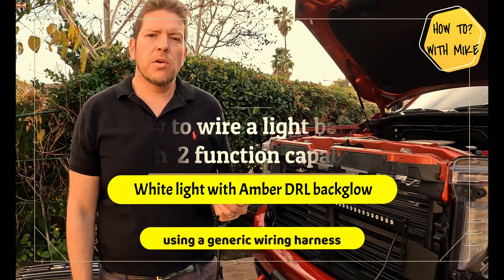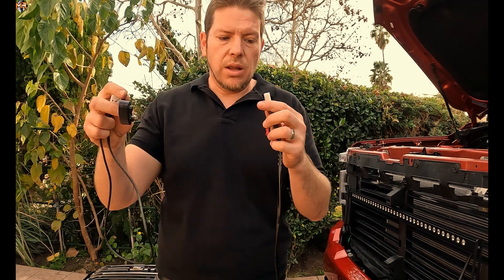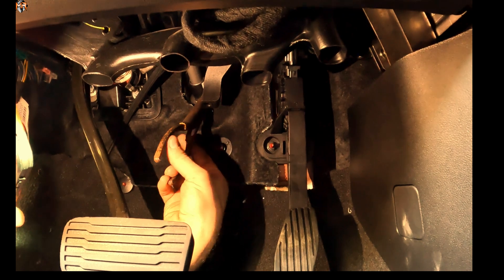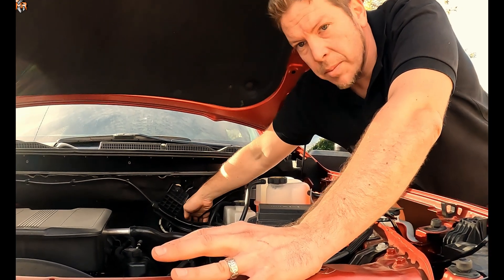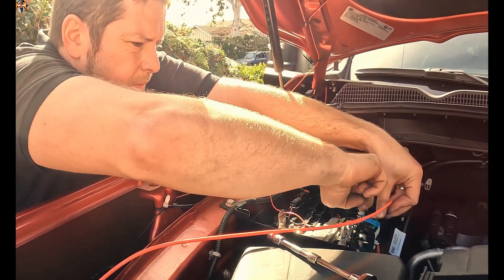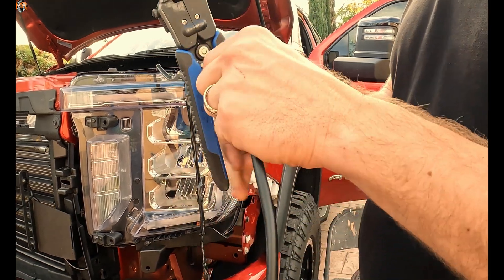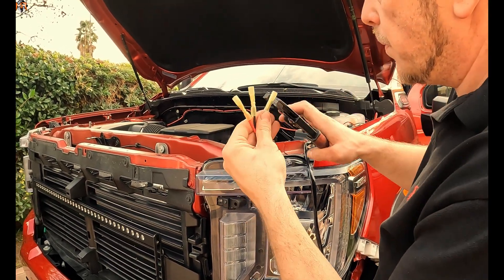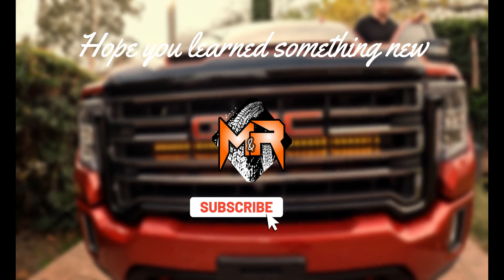How to wire light bar with 2 colors to a generic wiring harness from M&R Automotive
HOW TO? With Mike from M&R Automotive➡️How to use a generic wiring harness to connect M&R light bar that has 2 colors:

👀Main White light with Amber DRL backglow
🔆 WHITE 🔆
LEDs: 36pcs x 5W
Power: 180 watt
Luminous flux: 15,000 Lumens
The Amber acts as a DRL (daytime running lights). It gives off a nice amber backglow.

We are using GMC Sierra 2500/3500 HD in this example, but it is the same way for other vehicles that don't have AUX switches.
Please use the comment section to ask your questions so others can also read others ideas and advice on wiring schemes.

M&R doesn't sell this wiring harness, it can easily be found on Amazon/Ebay.

Our hope is to bring you confidence that you can do these type of installs at home.